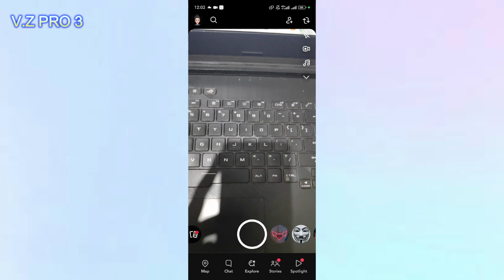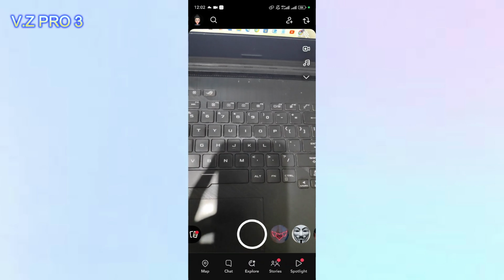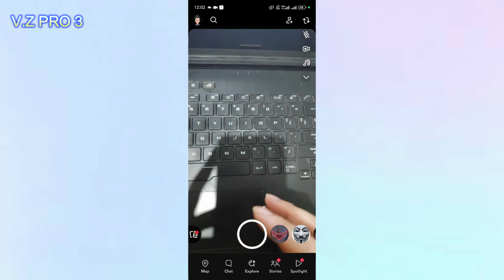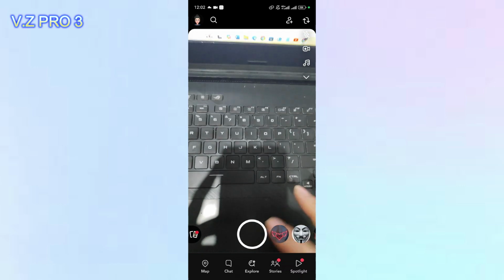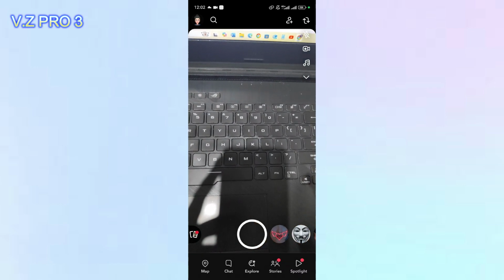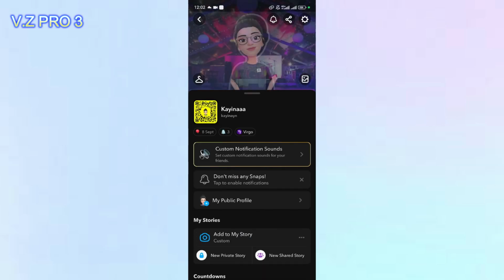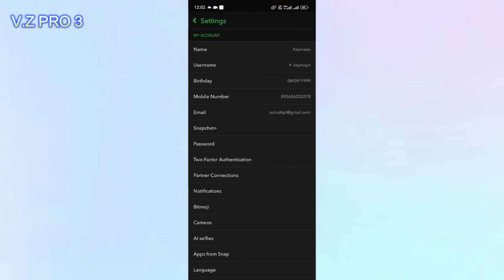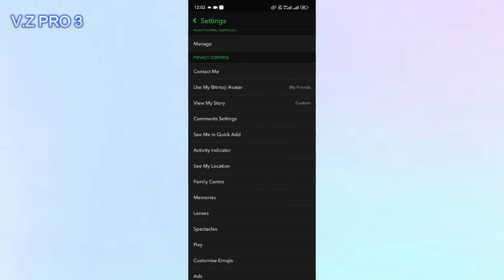How to Enable Quick Add on Snapchat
Generally, Snapchat uses certain algorithms to show people in this list, and the recommendations are based on your mutual friends, subscriptions, and other factors. Just like the friends list suggested (People You May Know) in other social media platforms, this Quick Add feature appears on Snapchat.